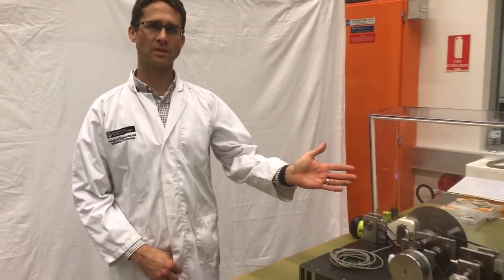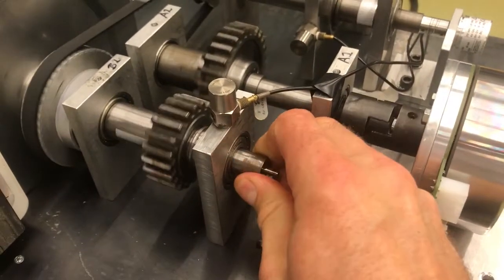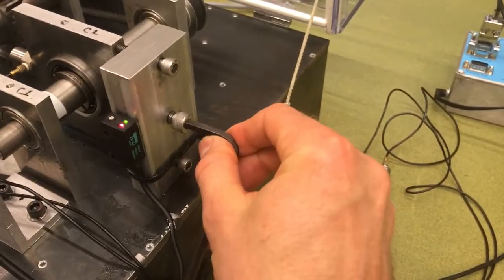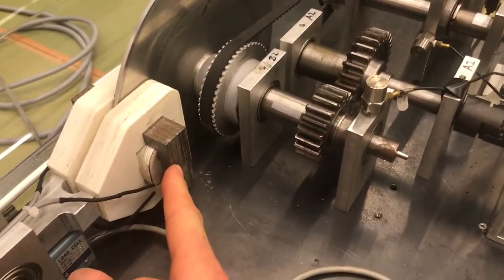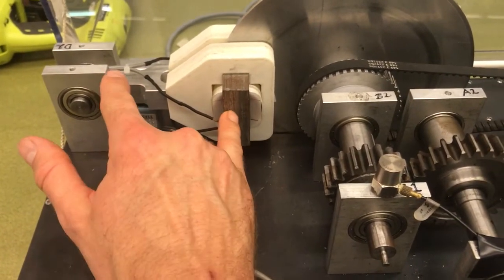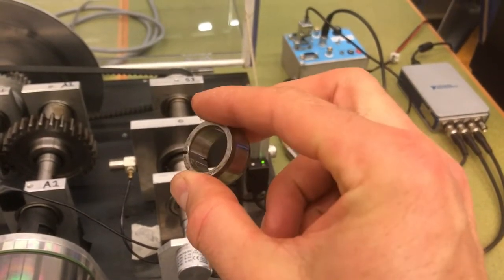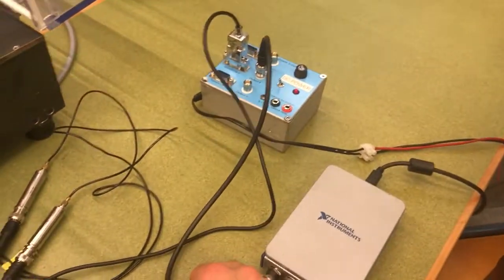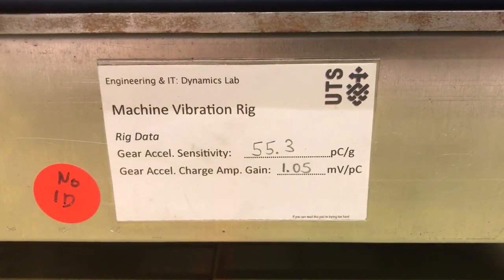Machine Vibration Test Rig pt 1 of 4 - equipment setup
This series of videos accompanies a laboratory exercise entitled Vibration Analysis of Rotating Machines - Machine Vibration Test Rig in which Dr Ben Halkon, Senior Lecturer in the School of Mechanical and Mechatronic Engineering within the Faculty of Engineering and IT at UTS, describes the application of vibration engineering knowhow to the important application of vibration condition monitoring or rotating machinery.

In this first of four video clips, the instrumentation and experimental set-up is described in detail.